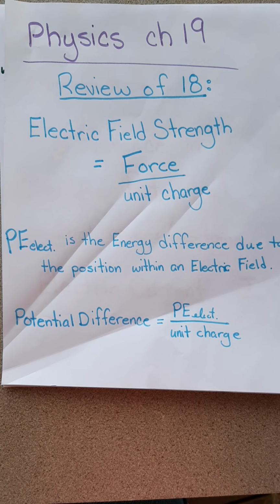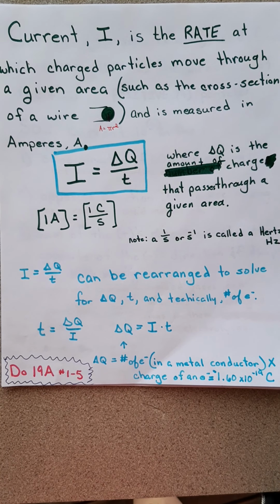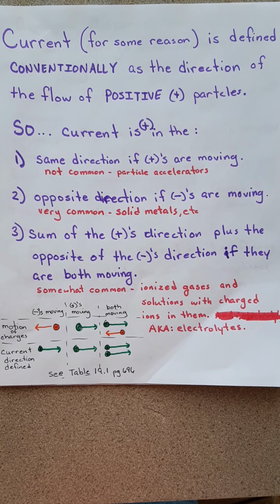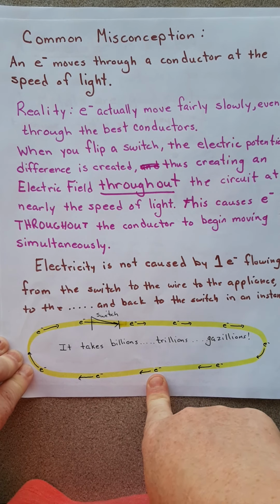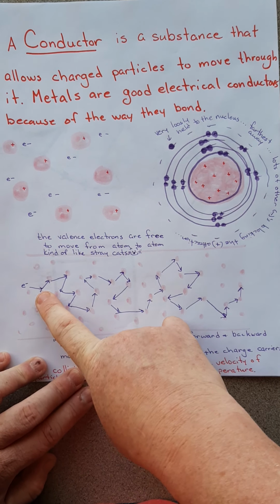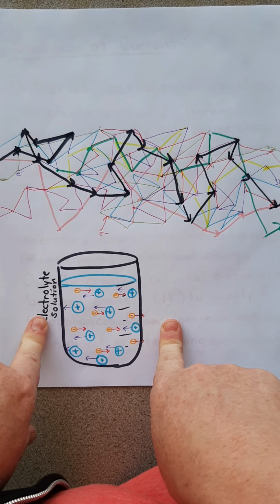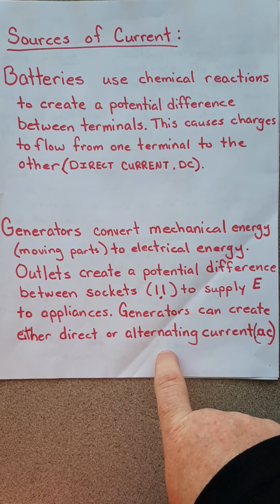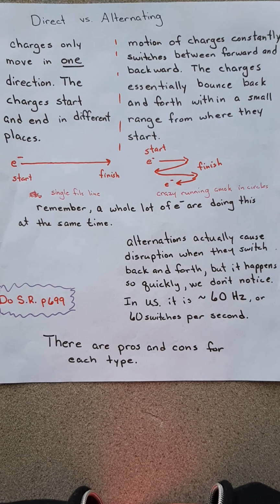Physics 19.1 Current